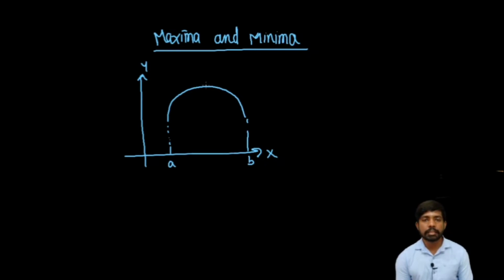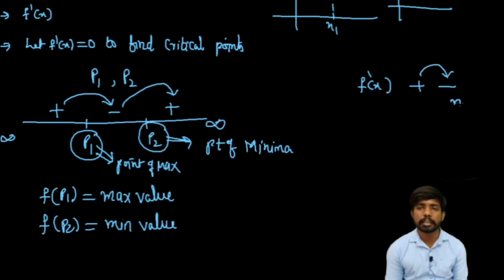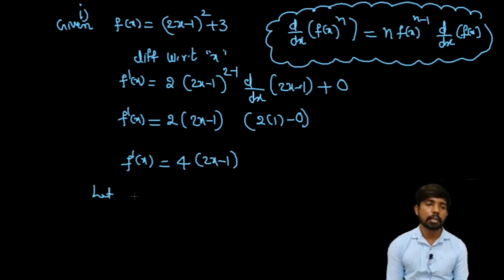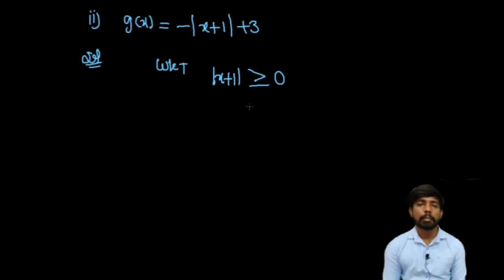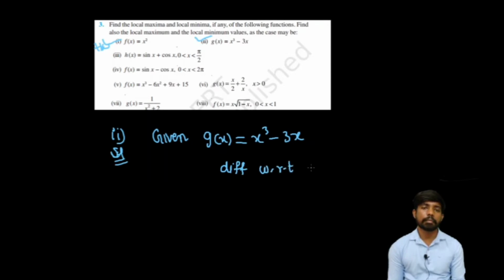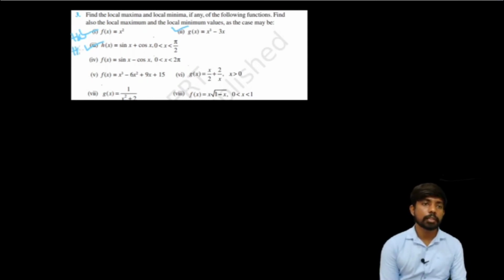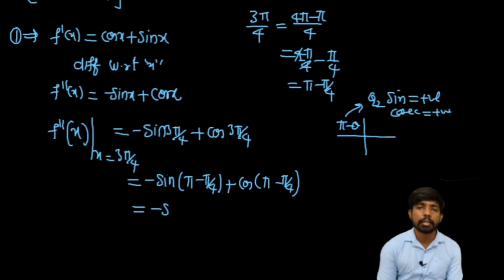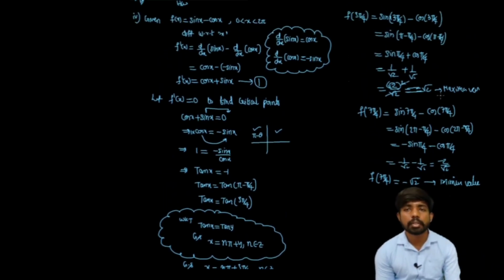AOD || Maxima and minima || 12 th CBSE MATHS || Maths tutorial by Balakrishna||prefer1.25 Or1.5speed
Watch at speed of 1.5X